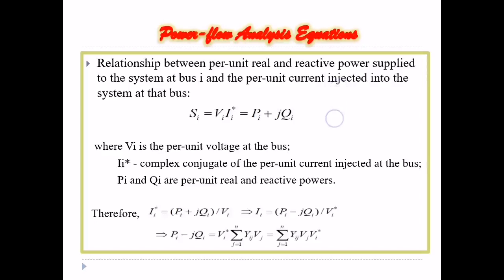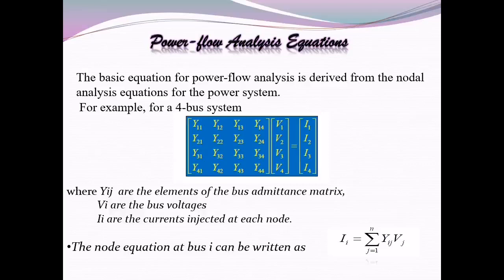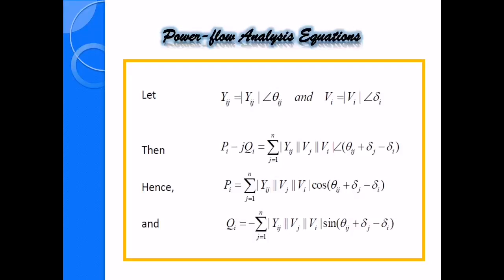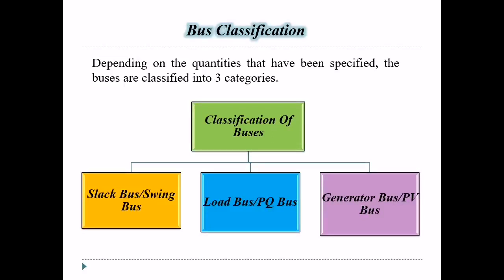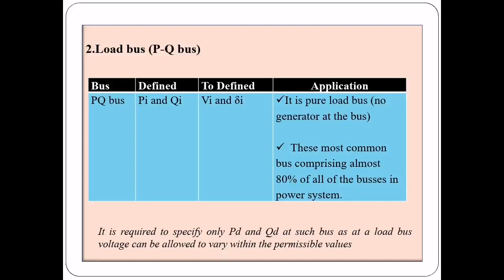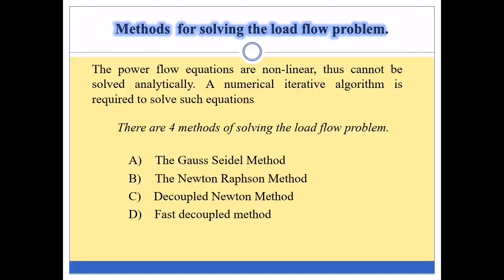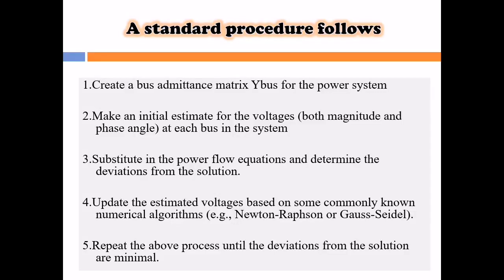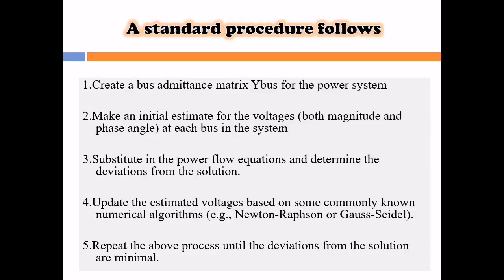PSA Lecture-39: Load flow Analysis.